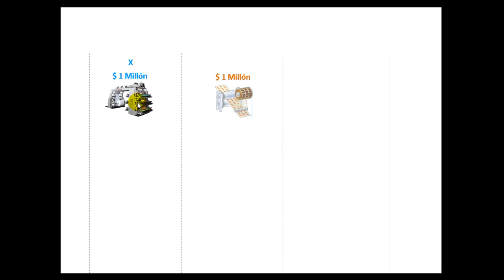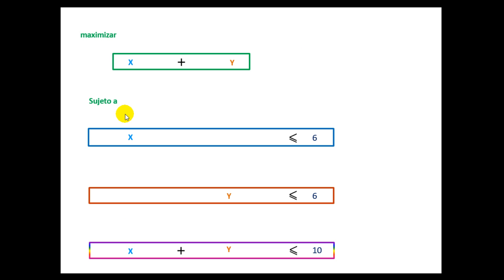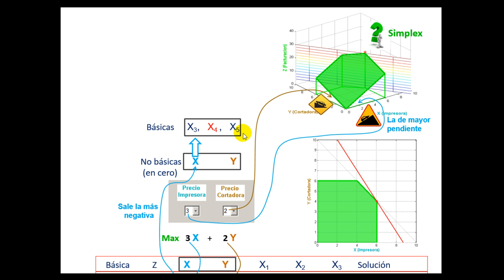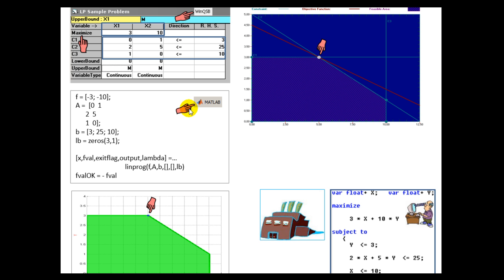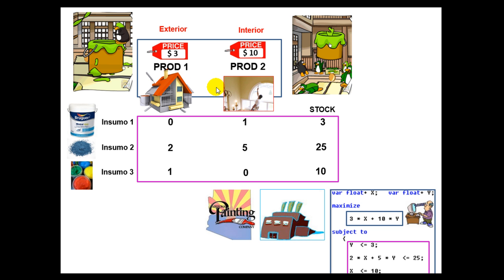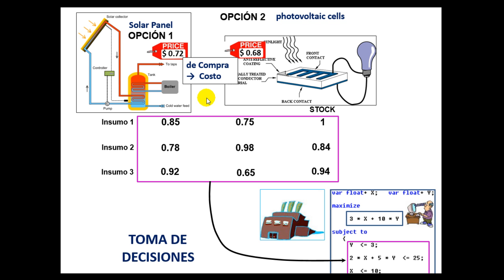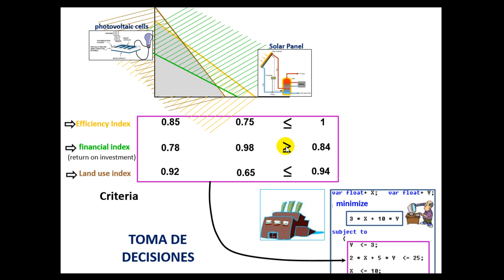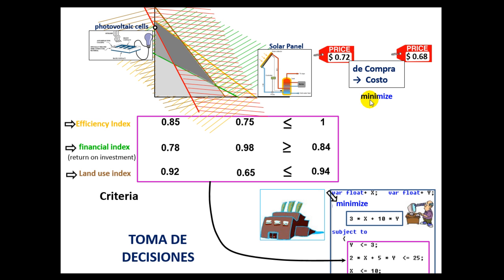Intro to Decision Making with LP